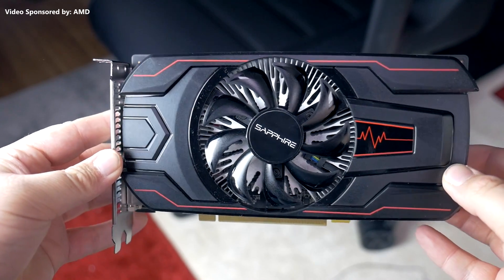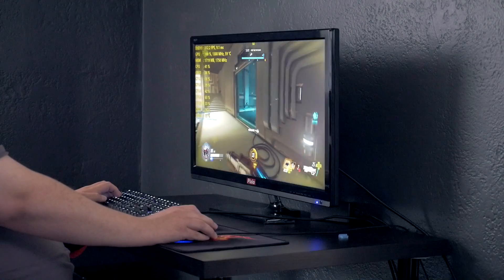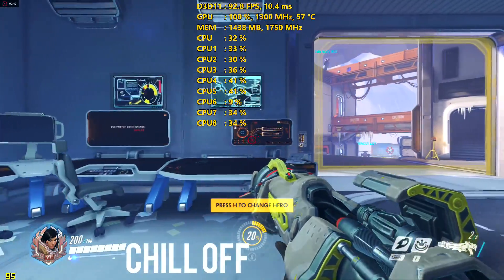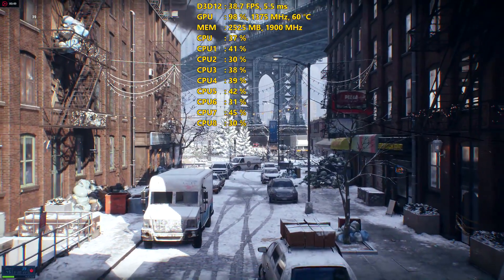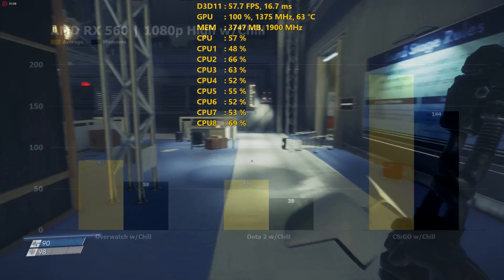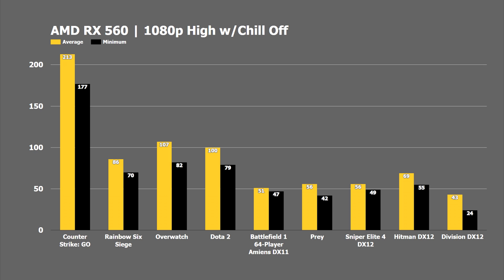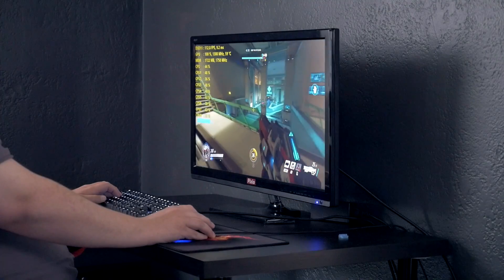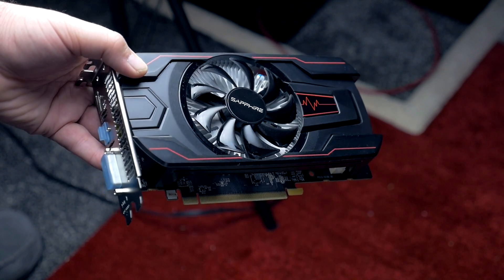This GPU Powers Every E-Sports Game for $99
Sapphire RX 560 Pulse; taking a look at 1080p game performance on the AMD RX 560 graphics card that is able to play popular E-Sports Games at over 60fps for only $99.
Sapphire RX 560
Acer KG221Q
Freesync Monitors